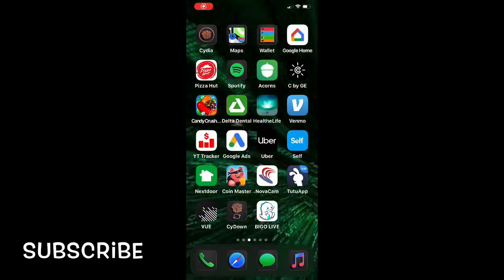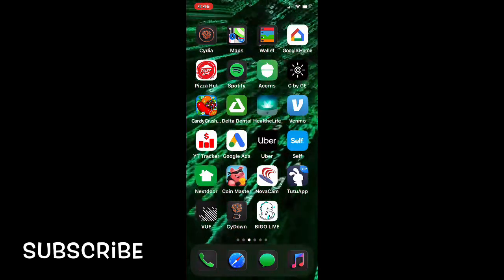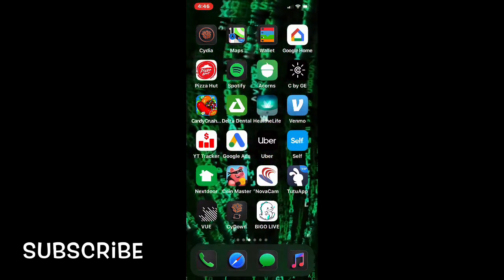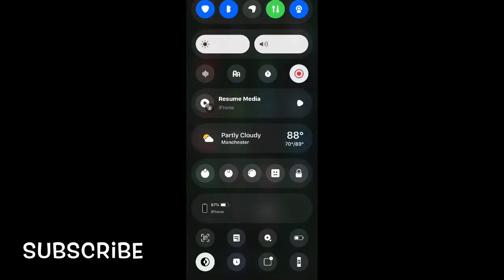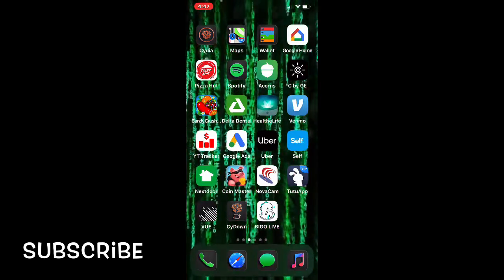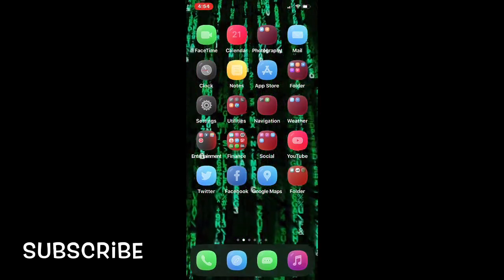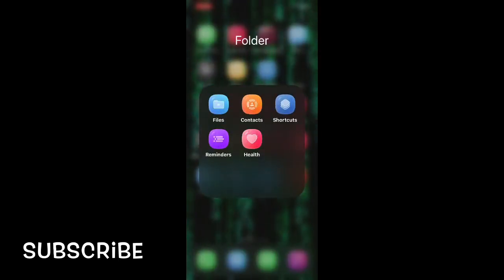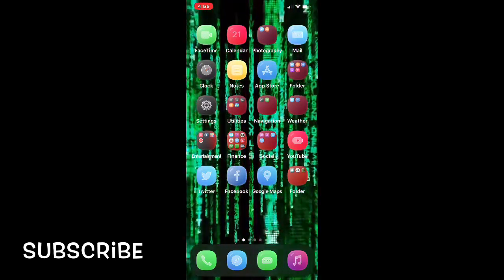Top Best Must Have Cydia Themes For IOS 13.5 Unc0ver And CheckRai1n Jailbreak!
Today we are going to take a look at some Cydia themes for your jailbroken device iOS 13.5 Unc0ver jailbreak and checkrai1n jailbreak these are awesome themes and I highly recommend you guys downloading it on your jailbroken device!!

How to get cydia tweak for free tutorial: How To Get Paid Tweaks For Free (iOS 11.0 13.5) iPhone iPads